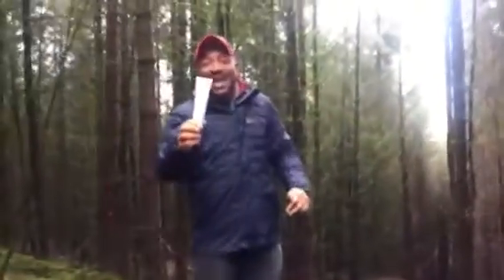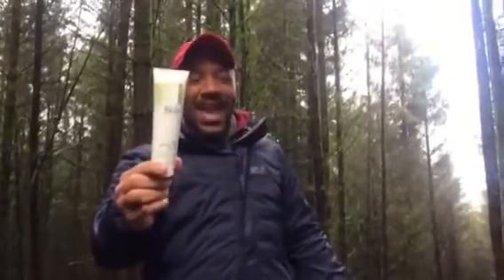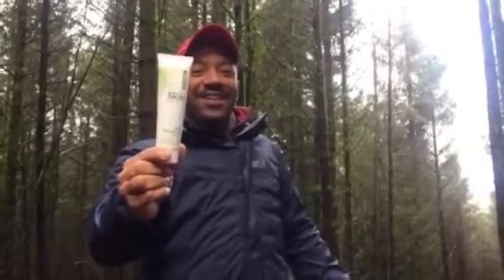1 minute of 'Pure Potions' - Daily Moisturising Cream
Ahead of the 1 hour show of 'Pure Potions' on Wednesday 8th March at midday get to know this all natural British Award Winning skincare range with Craig by discovering 1 product at a time.